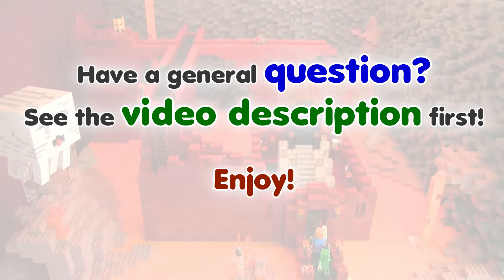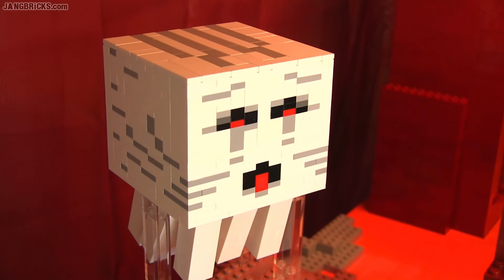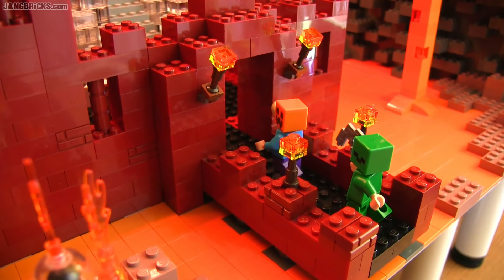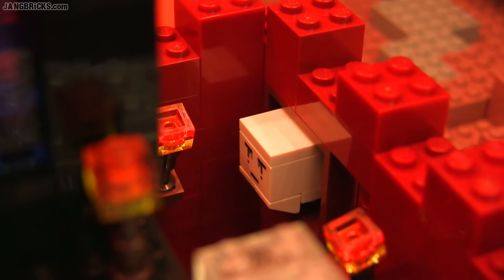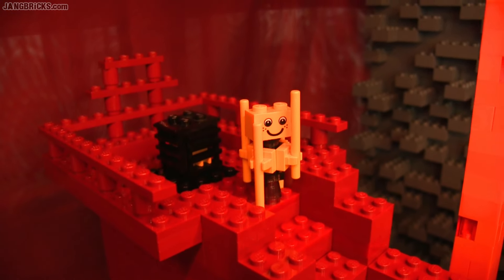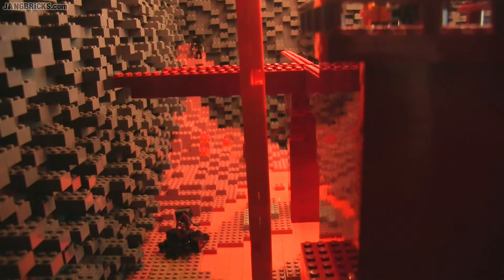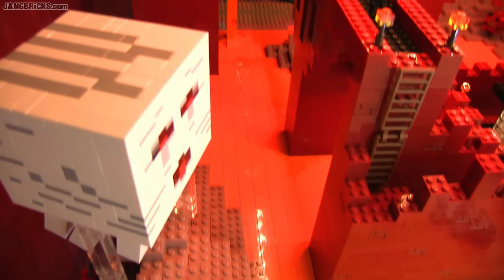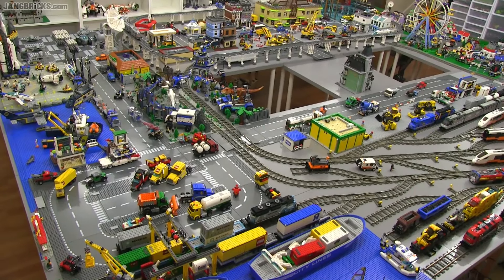LEGO Minecraft custom Nether display!